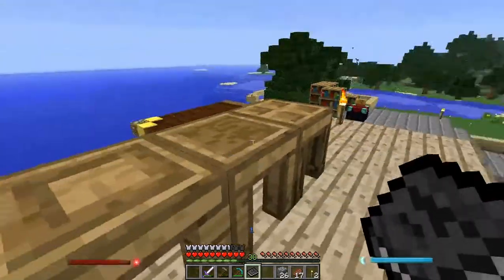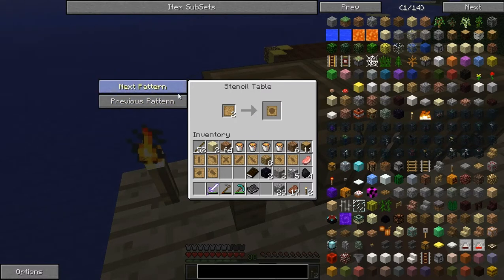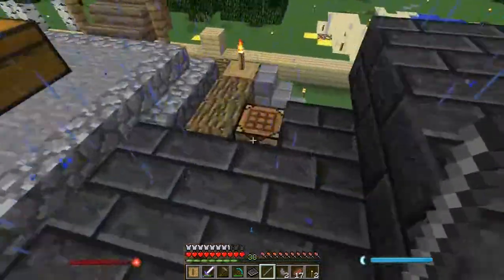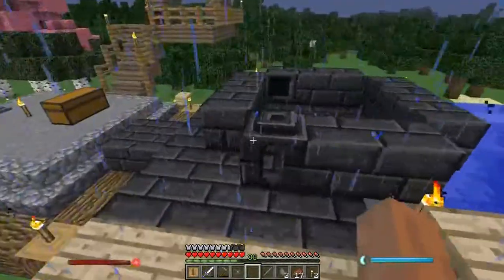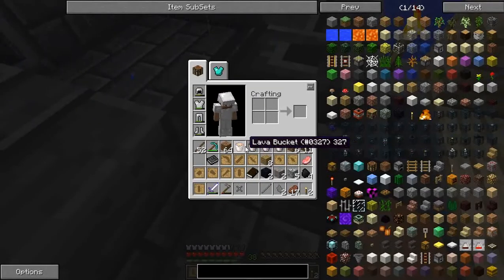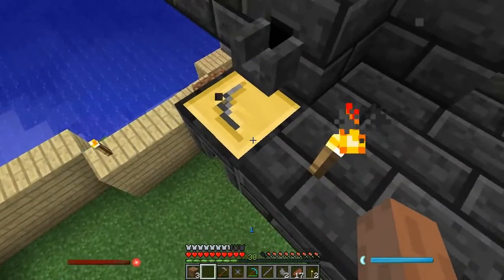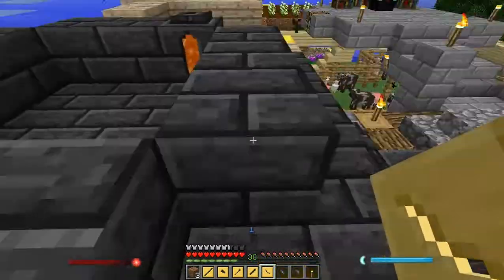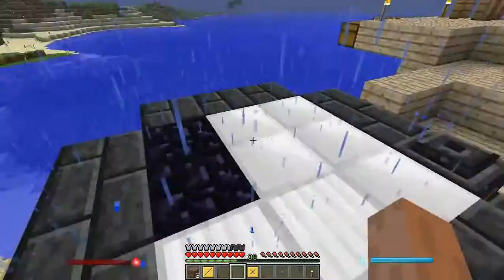Arcanacraft, part 4; More tinkering